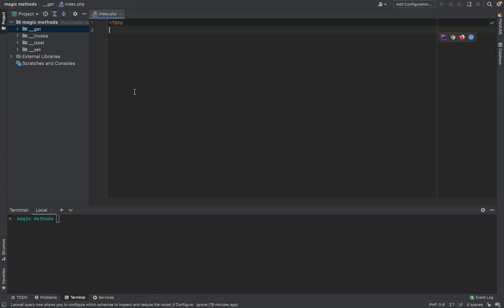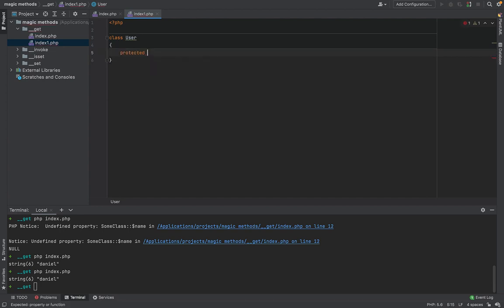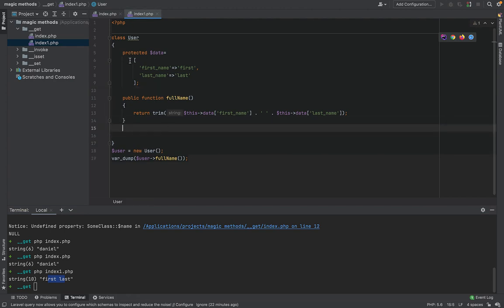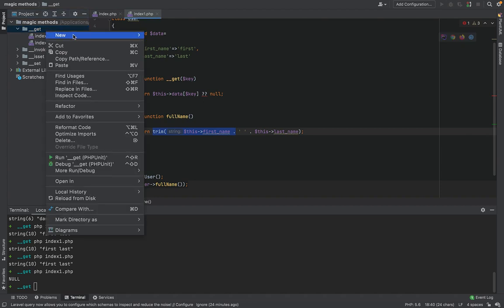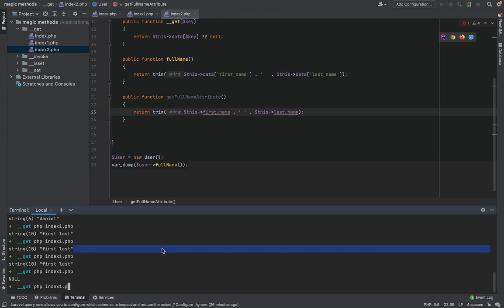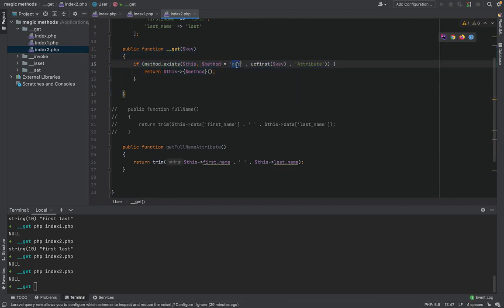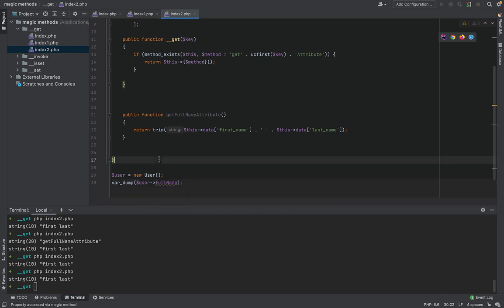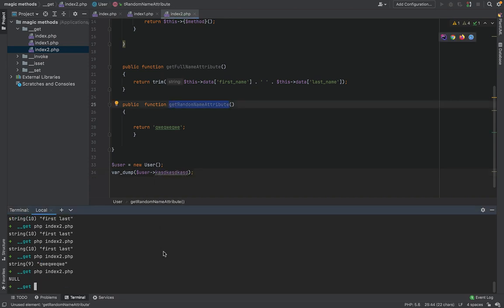What is __get() magic method - how it works?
in this series we are taking a look at all php magic methods and their usages